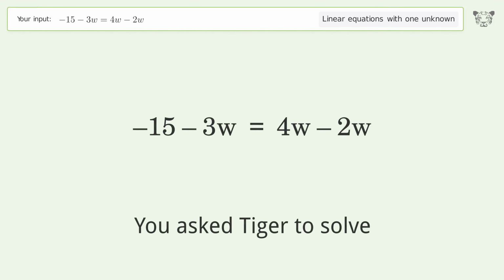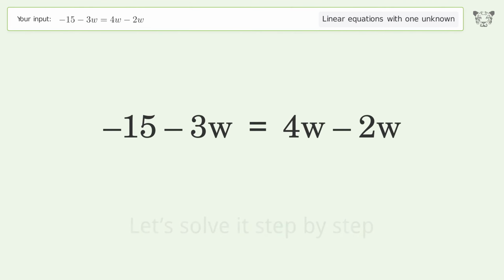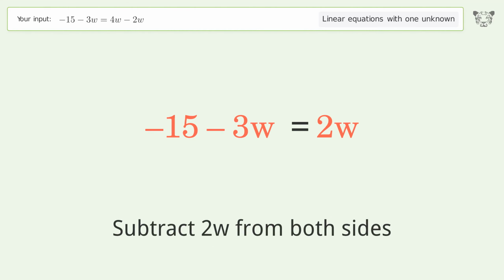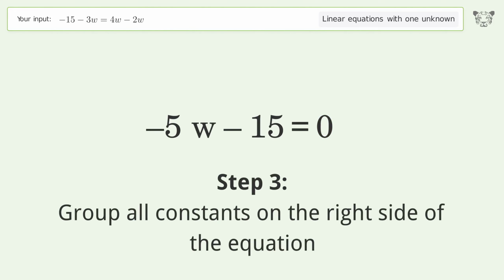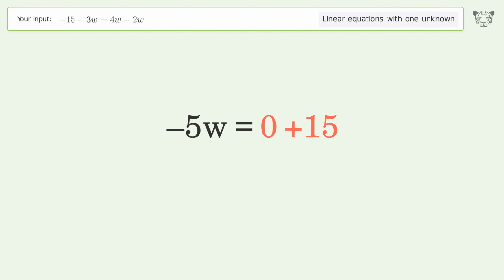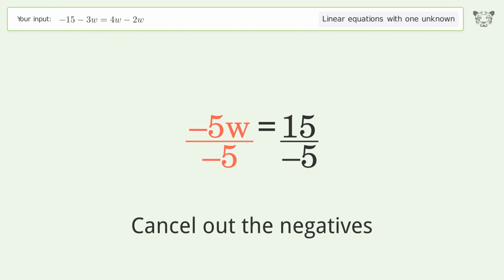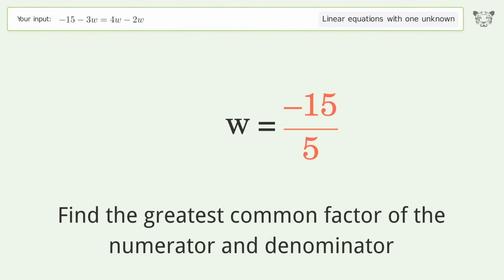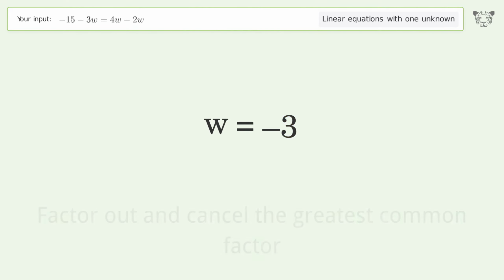Solve -15-3w=4w-2w: Linear Equation Video Solution | Tiger Algebra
Struggling with -15-3w=4w-2w? Watch our step-by-step video on Tiger Algebra to master this linear equation effortlessly.